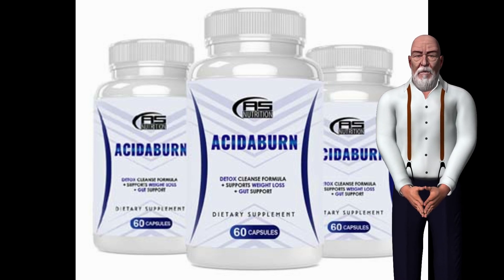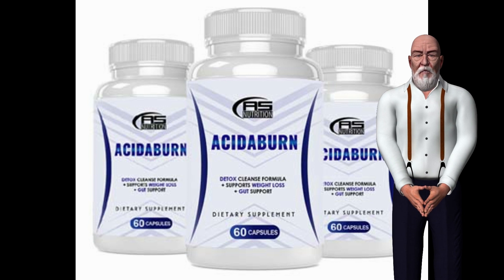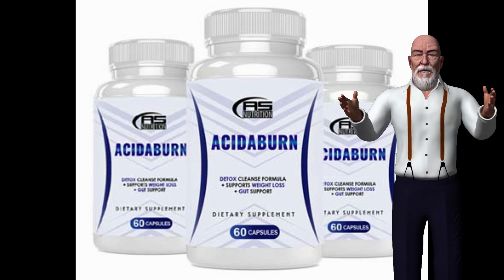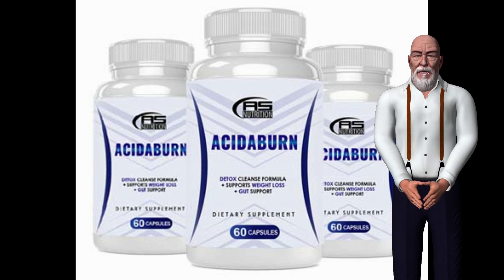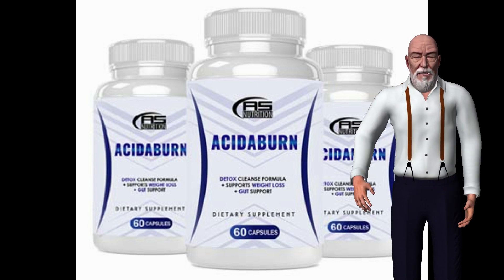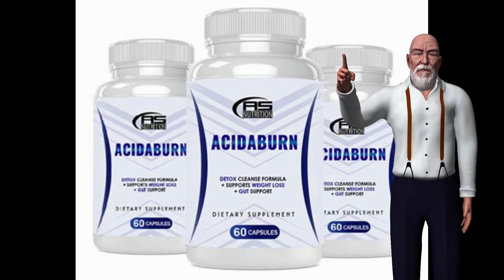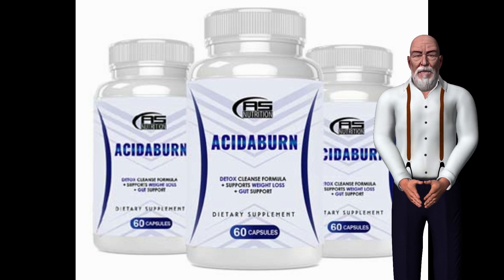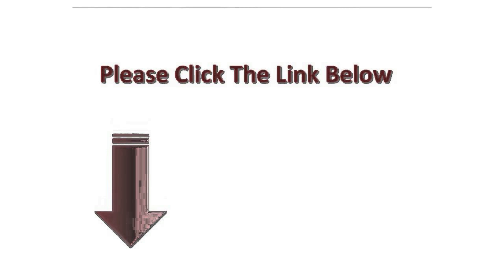AcidaBurn Review ⚠️ALERT⚠️Other Reviews Don’t Tell You This About The Supplement!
AcidaBurn Link Discount

How does AcidaBurn work?
AcidaBurn attacks the root problem making the body work properly, like when we were young. The vitamins and natural extracts it contains are scientifically designed with the exact amounts to provide our body with better autoimmune defenses and better health with a powerful detox formula working as an effective immune booster for weight loss.

It also acts as a strong defender against aging with natural ingredients that attack the radical cells of the body, all those natural ingredients can be found below and there you can see what we are talking about, it is true, each ingredient has a specific function to take advantage of maximum the benefits of these natural components.